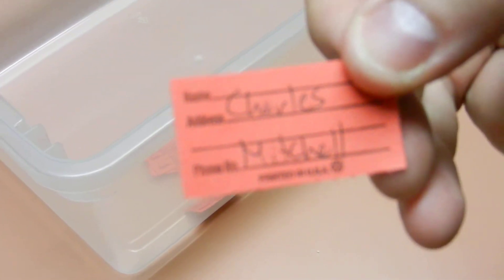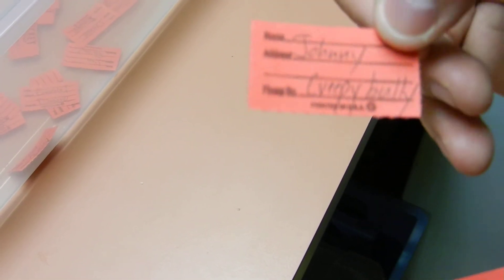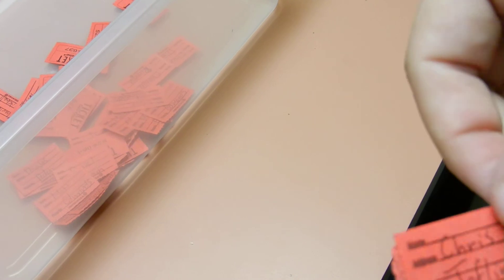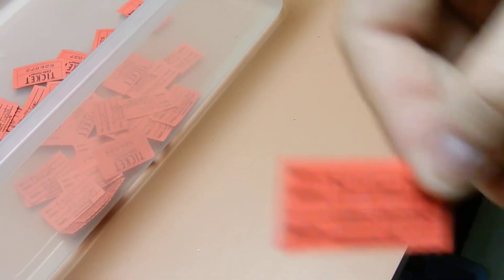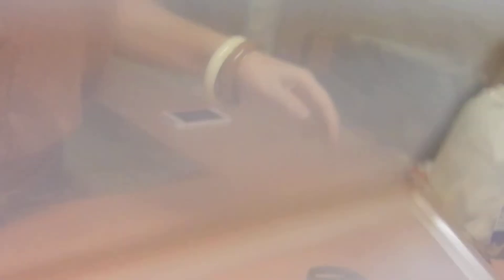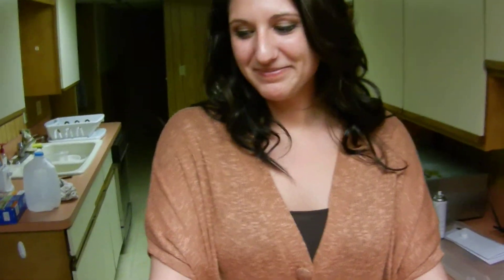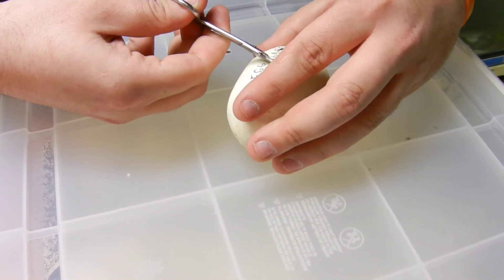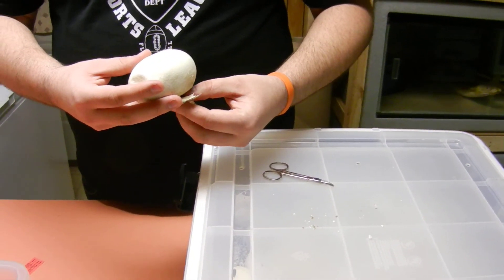Albino Goldenchild X Jampea Egg Raffle!!!!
Congrats to the Winner! This was an awesome turnout and I want to say thanks to EVERYONE that participated in this raffle! It was great!